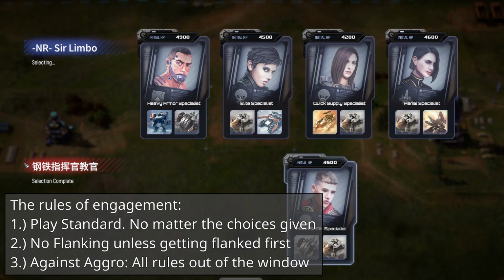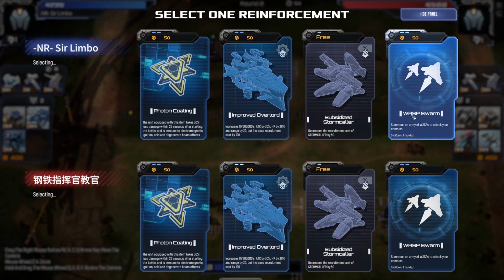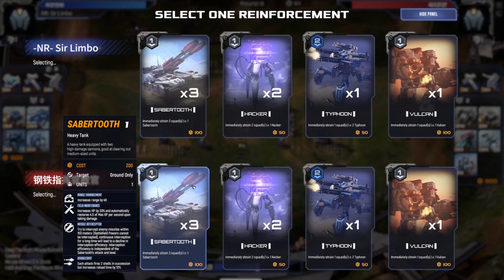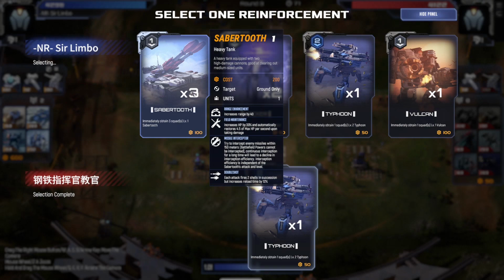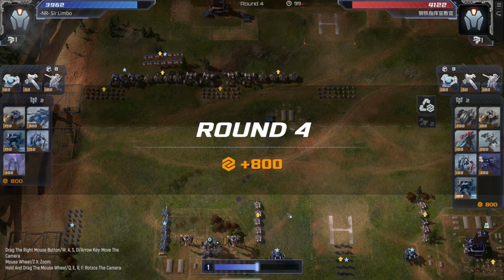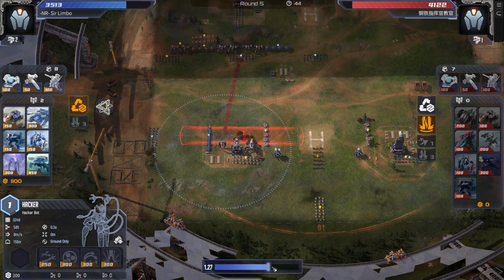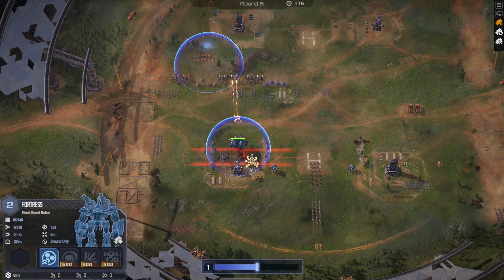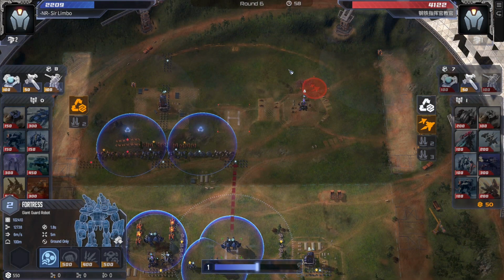Mechabellum (Ep215 - M125a) Countering Double-Ion Blast-Aggro With More Fortress